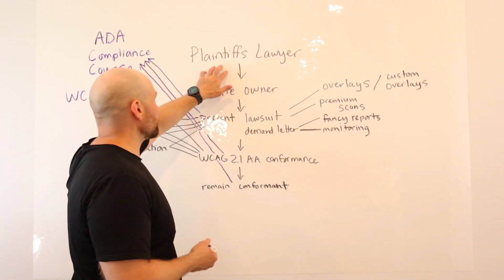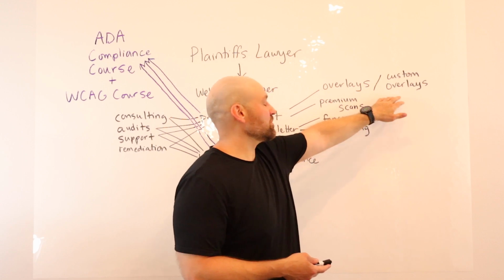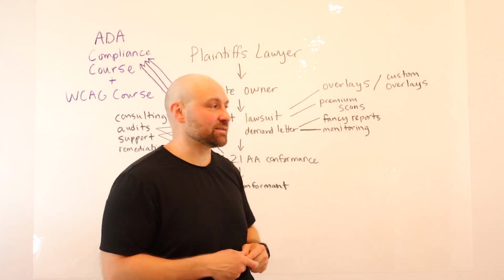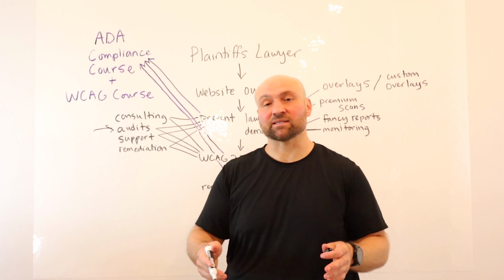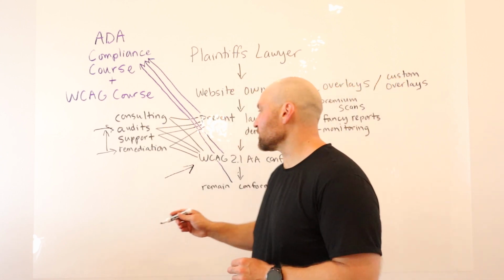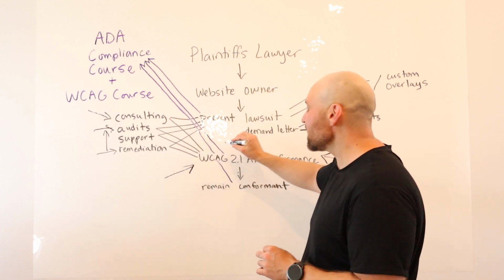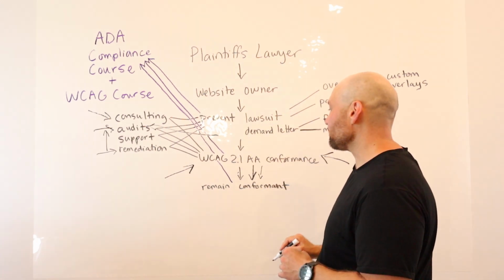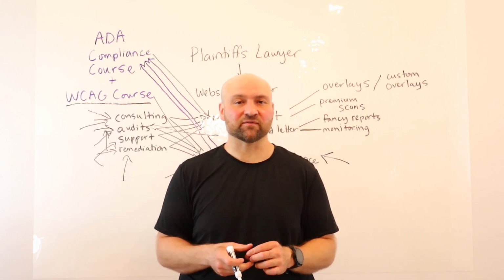What's Going on with ADA Website Compliance? What Do You Actually Need to Buy?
Kris explains the situation website owner/operators find themselves in when trying to understand ADA website compliance and what to do next to make your website "ADA compliant" and prevent lawsuits.

Kris explains and provides context for instant "solutions", automated scans, monitoring, audits, remediation, WCAG conformance, and practically preventing lawsuits and demand letters.

Watch Kris's video on why billion dollar companies continue to get sued over website accessibility: